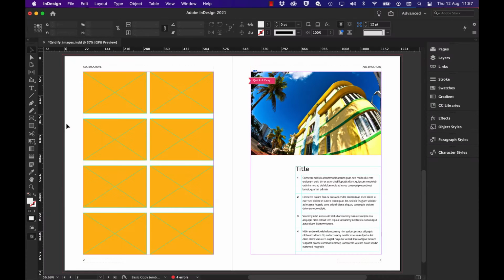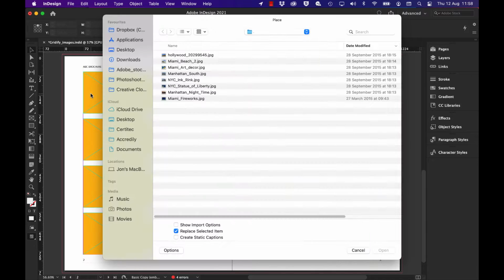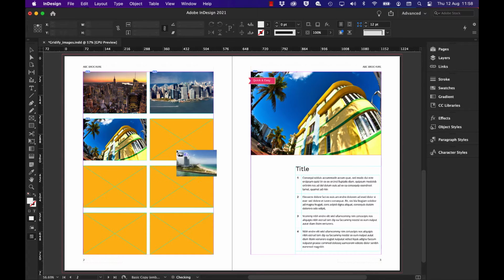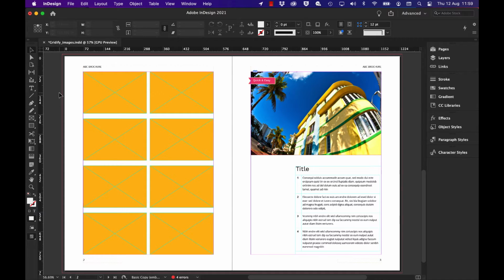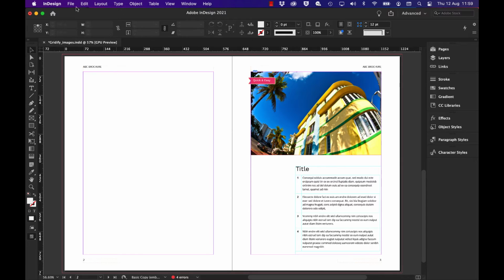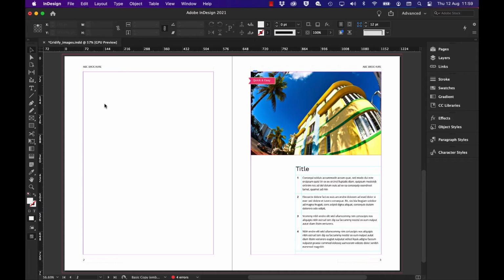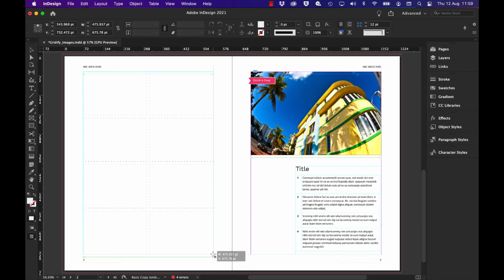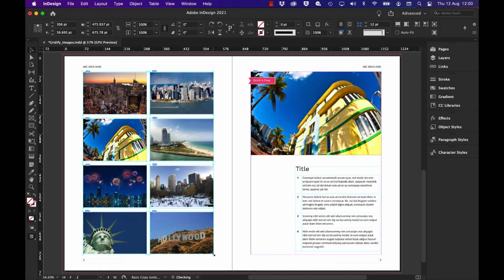How do I place multiple images in InDesign?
This short video tutorial will show you how to import multiple images into your InDesign document, quickly and easily using various approaches.

For those looking to learn more about InDesign, we have a range of Adobe authorised training courses available